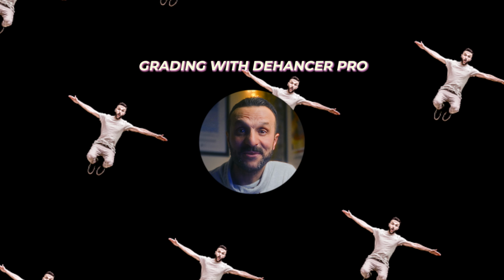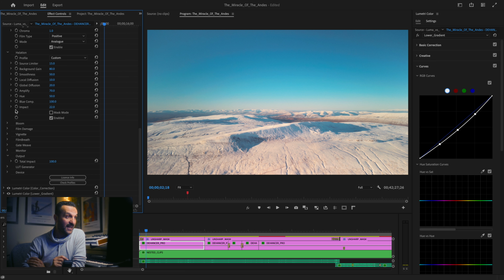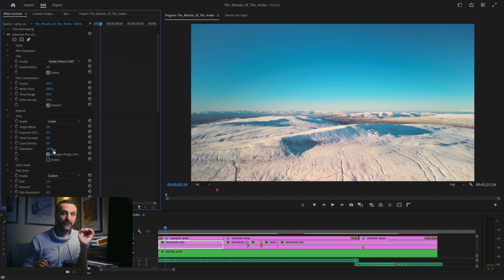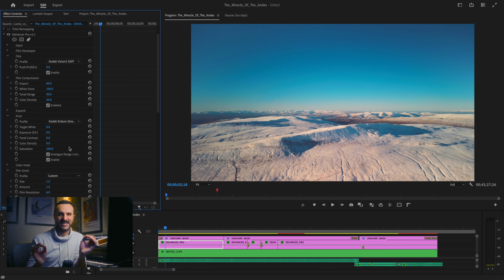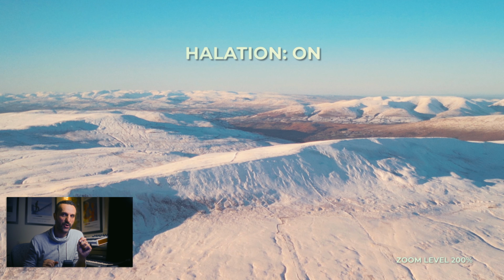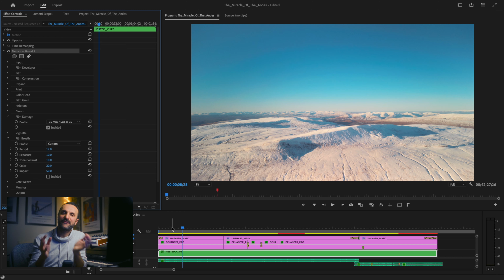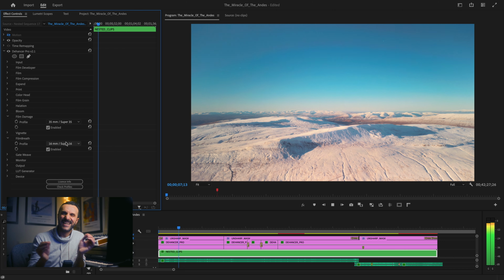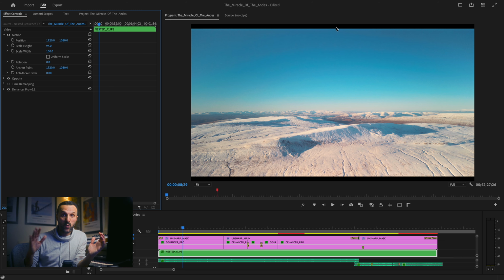How To Create a Hollywood Opening Scene + DEHANCER PRO Colour Grading (+Giveaway!)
Congratulations to "mngvideo7058" for winning a dehancerpro FREE LIFETIME LICENSE!
Thanks to everyone who entered the giveaway and dehancer and I are happy to offer you a consolation prize

👇USEFUL LINKS THAT I MENTIONED IN THE VIDEO 🔗 🖥️

⦿ ▷ Watch "DEHANCER Pro Vs Lite / What are the DIFFERENCES and which one is BEST for YOU?

FREEWELL DJI MINI 3 PRO VNDXMIST FILTERS that I have used in “THE MIRACLE OF THE ANDES":

(TO FIND OUT AMAZING DETAILS ABOUT THOUSANDS OF MOVIES)

Stick to the channel as I've got loads of videos like this in store to entertain you and give you my personal tips as a video maker/photographer. I just wish days had 48 hours so I'd have more time to edit them😂 I hope you enjoyed the review as much as I did while making it!

HEAD TO MY FB PAGE (and if you like it, well...thumb up 👍🏻😁)

The very last song you hear in this video is one of my songs and it's called "NIGHT SHIFT" :)

"ENJOY FIRST, THEN HIT RECORD"

CHAPTERS

00:00 INTRO + DEHANCER 10% DISCOUNT CODE
01:43 "THE MIRACLE OF THE ANDES"
03:21 THE IMPORTANCE OF THE AUDIO
03:53 CREATING THE VIDEO
06:56 GRADING WITH DEHANCER PRO
12:43 LETTERBOX HACK + FINAL LOOK
13:44 DEHANCER PRO GIVEAWAY RULES!
14:52 DEHANCER 10% DISCOUNT CODE + FINAL GREETINGS

MY 2024 VIDEO GEAR:

Amazon UK
▶Main camera - Sony A7Siii
▶Drone - Dji Mini 3 pro
▶Second camera (for photos) - Sony A7iii
▶Main Vlog Lens
▶All-in-one Zoom Lens
▶Best Lens
▶Best (budget) Lens
▶Lavalier Mic - Dji Wireless Mic
▶ND FIlter
▶Camera Bag Lowepro ProTactic BP 450
▶Action Cam - GoPro Hero8 Black
▶Gimbal - Zhiyun Crane 2
▶CF Express Card Type-A
▶SD and Micro SD
▶4K Monitor - Andycine A6
▶Camera Slider - Gvm Slider-80 Pro
▶Studio Light - Godox SL-60w
▶Studio Mic - Rode Video Mic Pro
▶Studio Tripod - Sachtler System ACE M (MS)
▶Small Led Rim Lights

+ a bunch of metal gimmicks scattered all around...and the main ingredient:
THE LOVE FOR WHAT I DO!